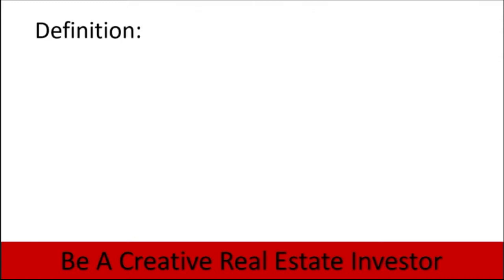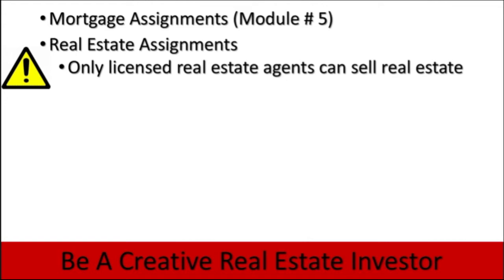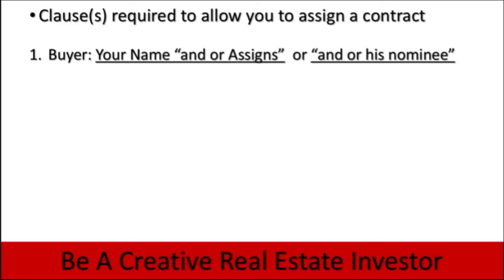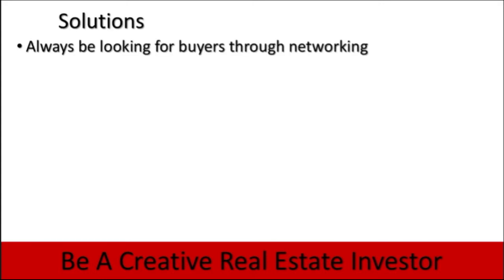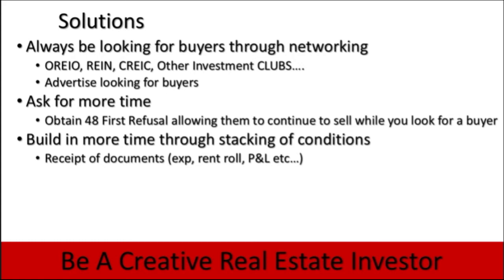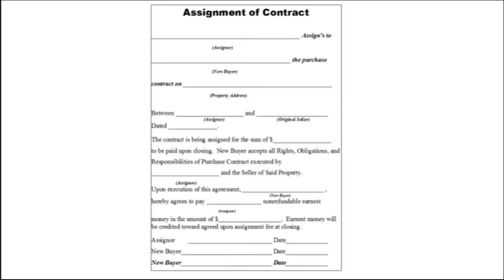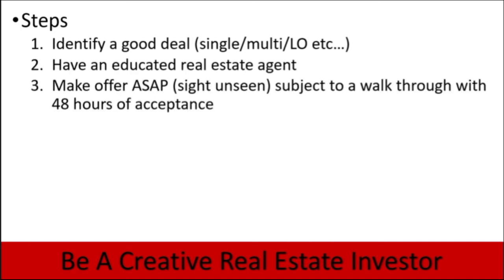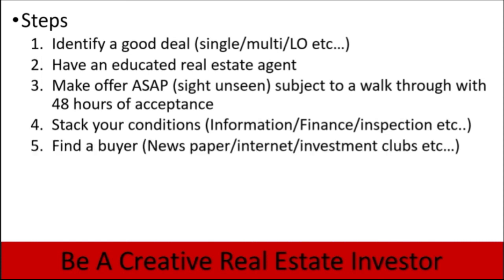Module 4 Lesson 3